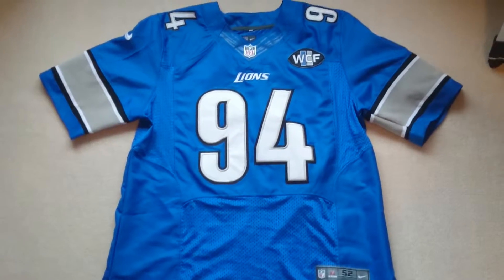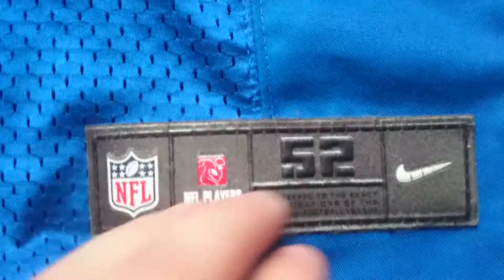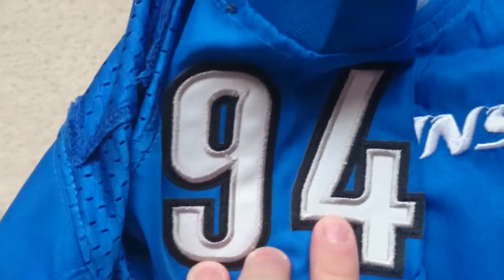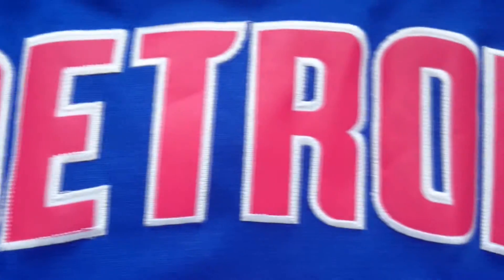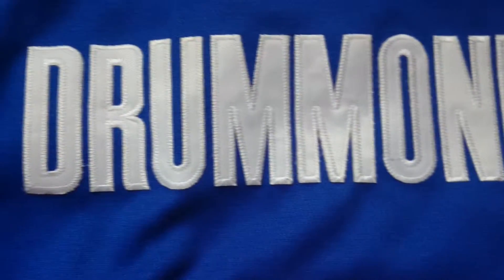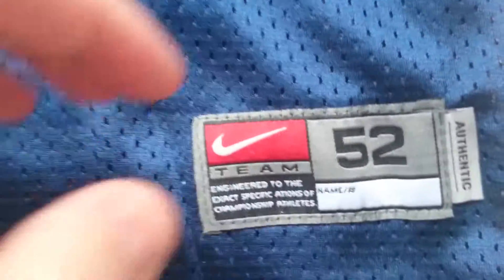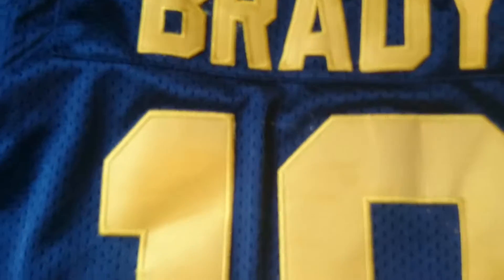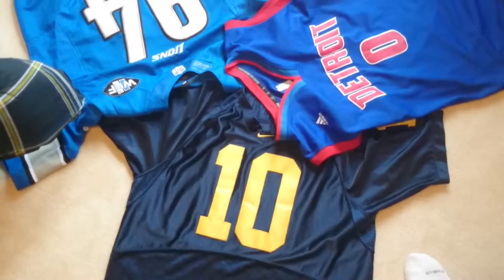Mary Jersey Ziggy Ansah Elite, Andre Drummond, Tom Brady Michigan Jersey Review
maryjersey.ru